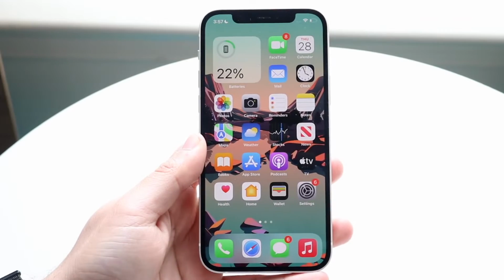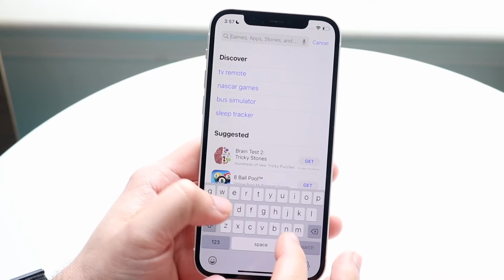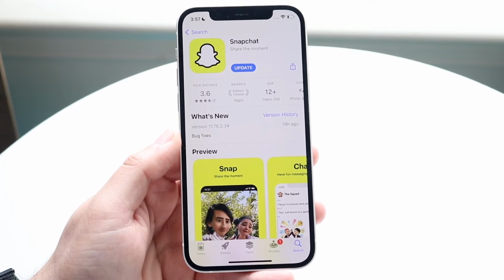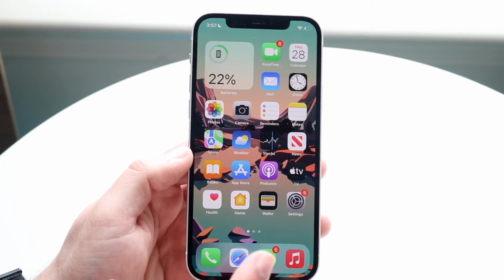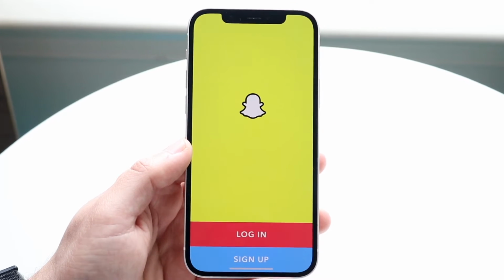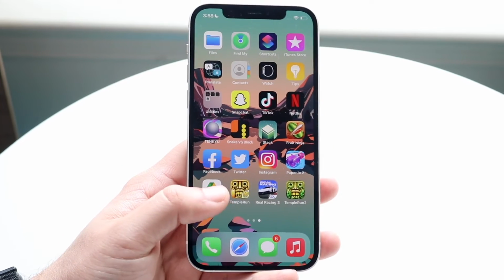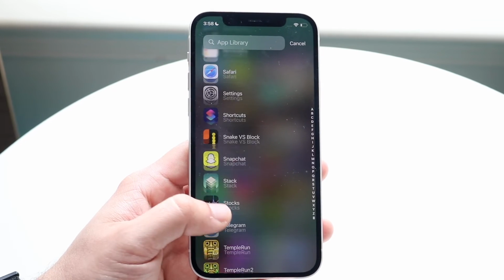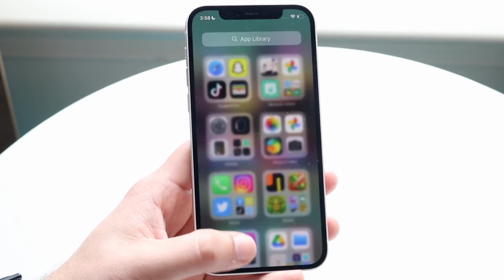How To FIX Missing Apps On iPhone! (2022)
Here is exactly How To FIX Missing Apps On iPhone! (2022)